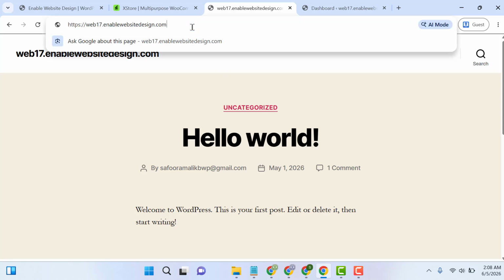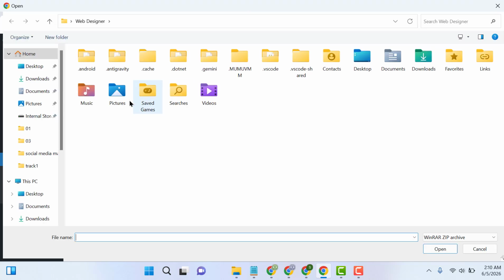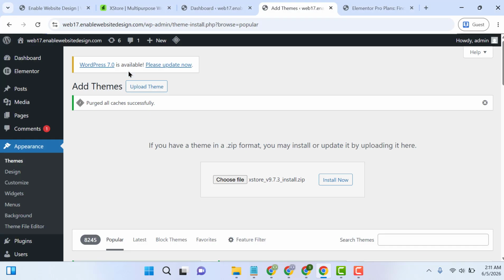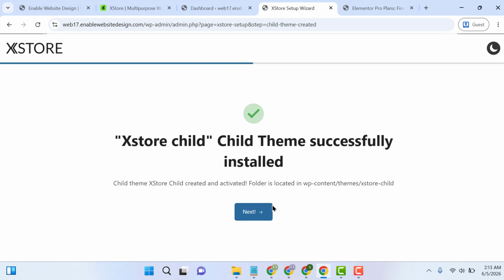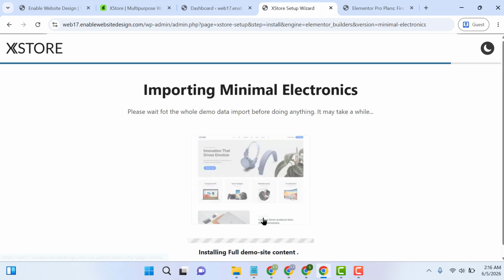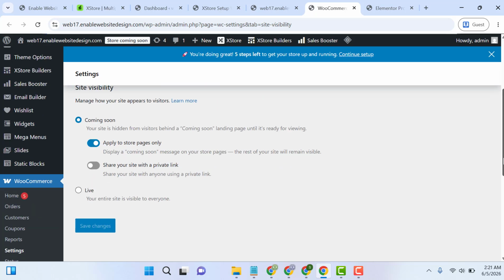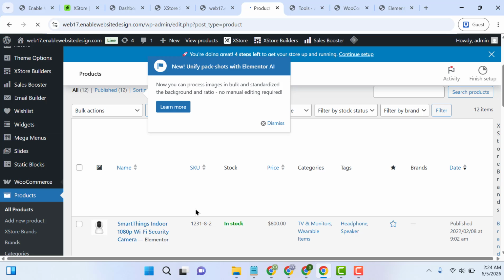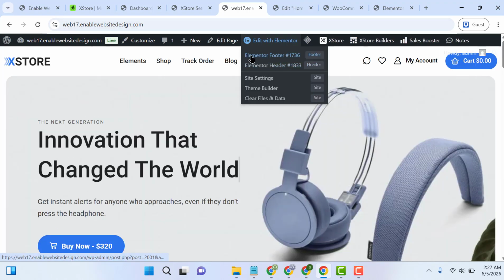XStore WooCommerce Theme Demo Import & WordPress Customization for Beginners (Step-by-Step Guide)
Xstore Woocommerce Theme demo content import and basic wordpress customization for beginners

Learn how to install and import demo content in the XStore and customize your WordPress website easily. This beginner-friendly tutorial shows how to set up a complete eCommerce store, import pre-built layouts, and customize headers, menus, pages, and product layouts. Perfect for beginners who want to launch a professional online store quickly without coding skills.